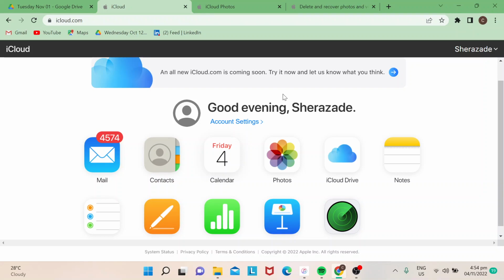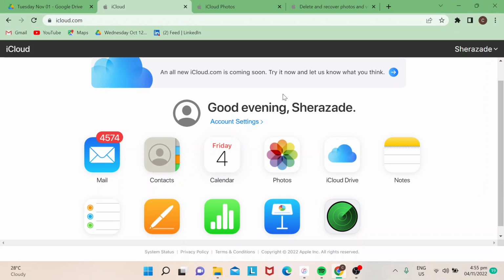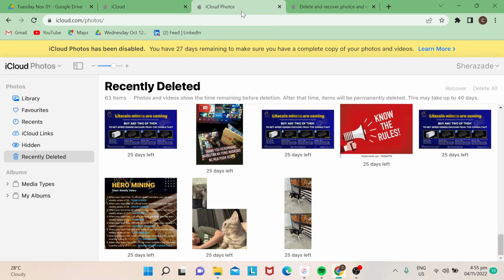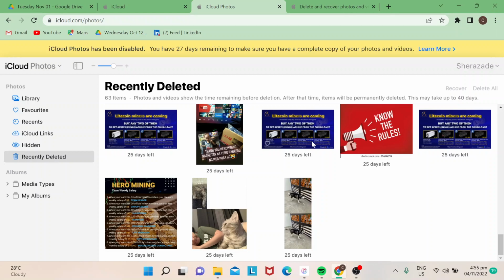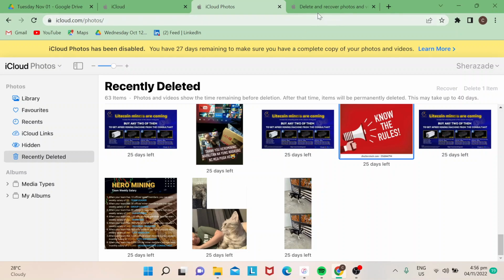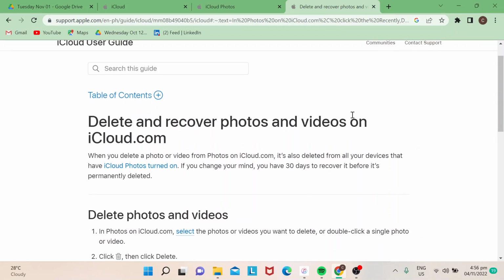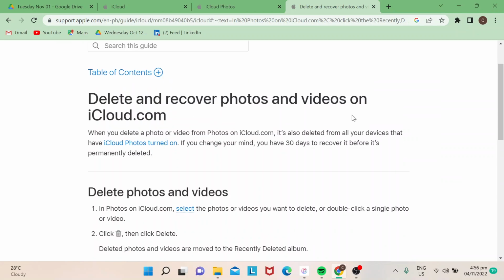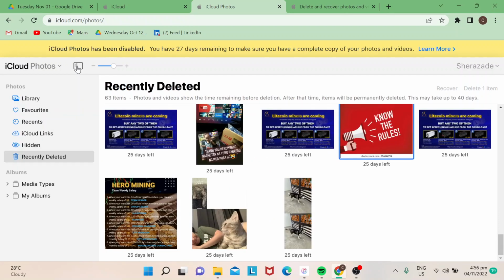How To Recover Deleted Photos In iCloud Tutorial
Today I show how to recover deleted photos in icloud tutorial,how to recover photos from icloud,recover deleted photos from icloud,restore photos from icloud,recover photos from icloud